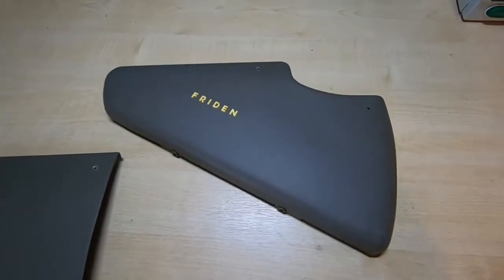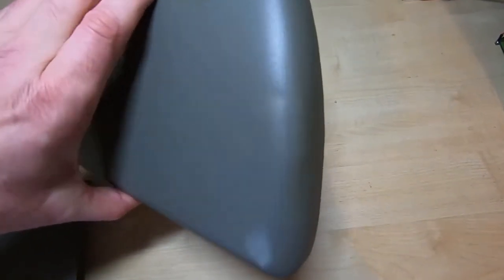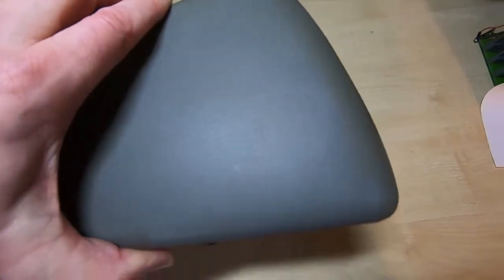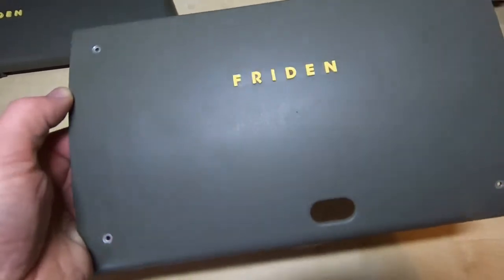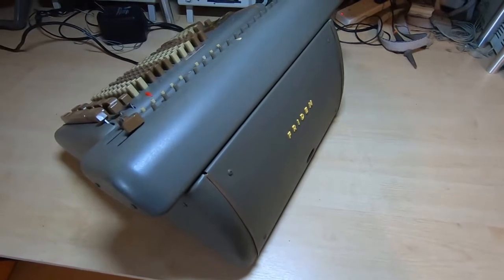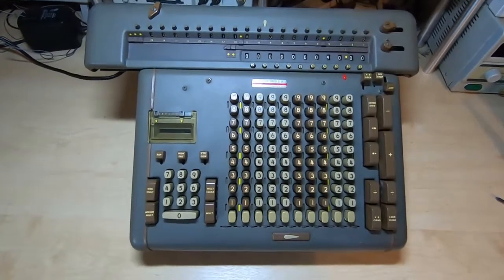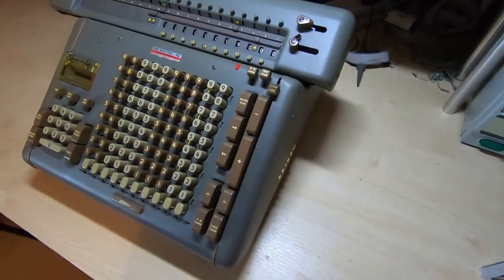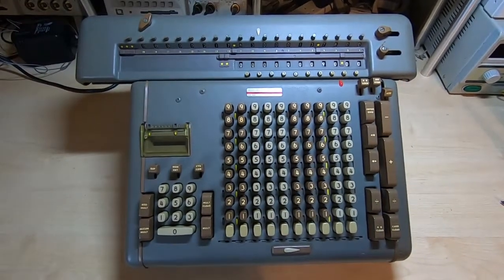Friden STW10 Can It be Saved Part 7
I finally complete the initial restoration of the Friden STW10 Mechanical Calculator.